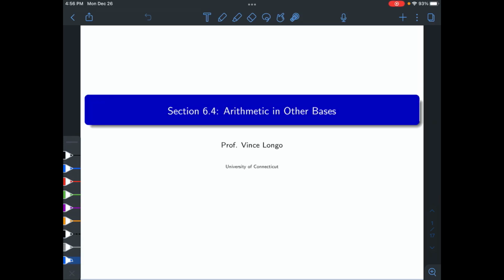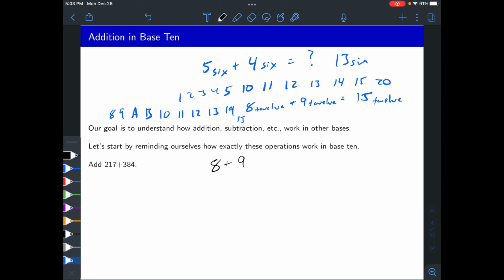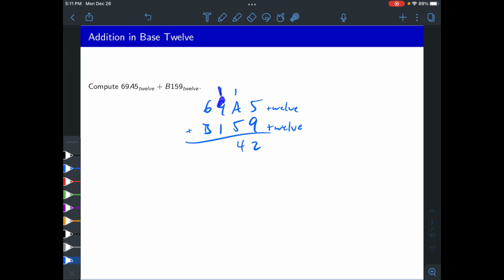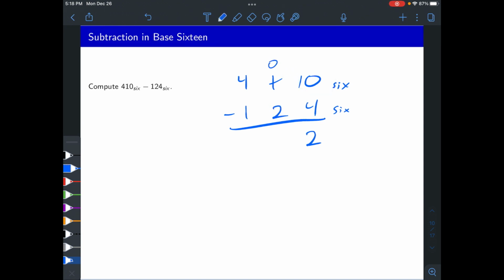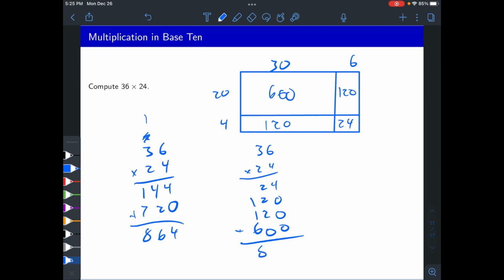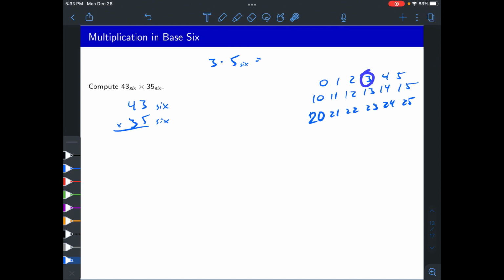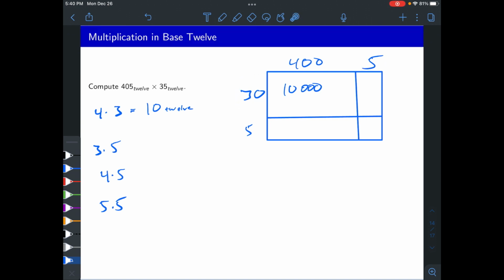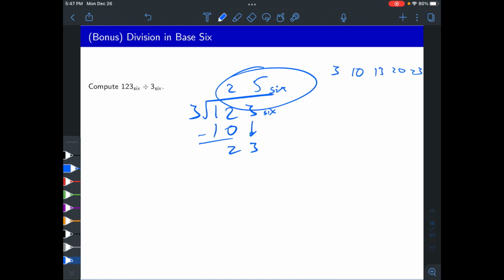Arithmetic in Other Bases